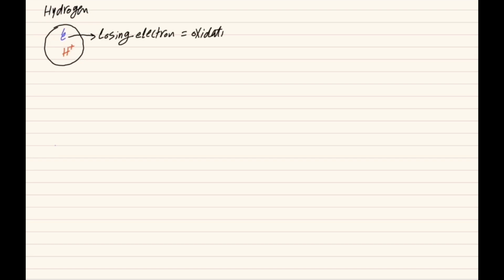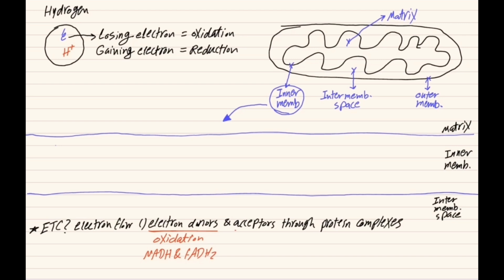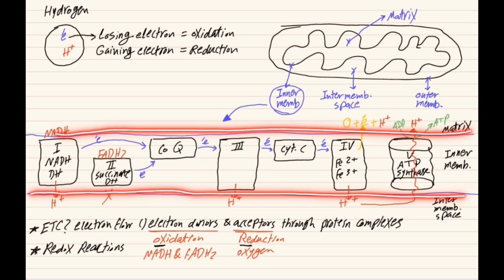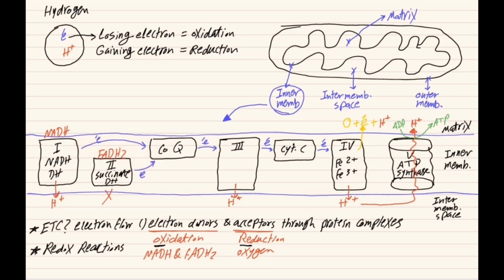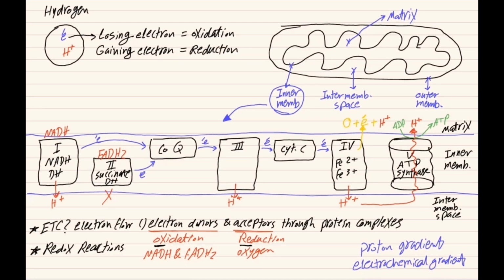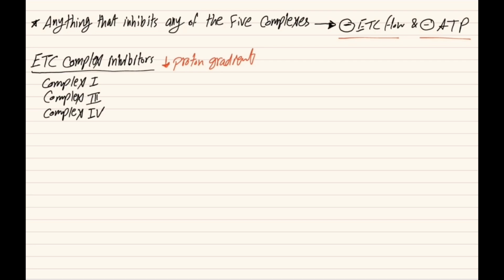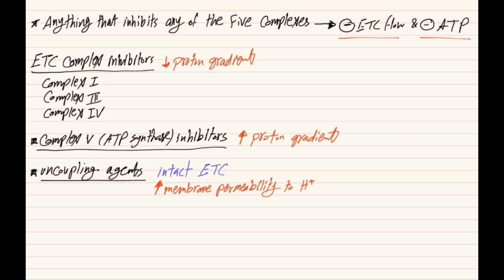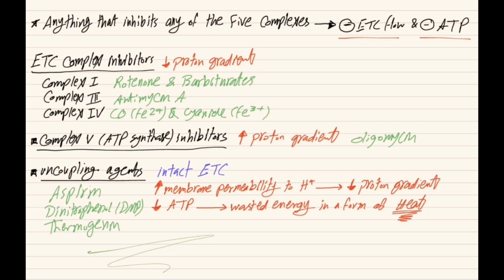Electron Transport Chain “Unchained”